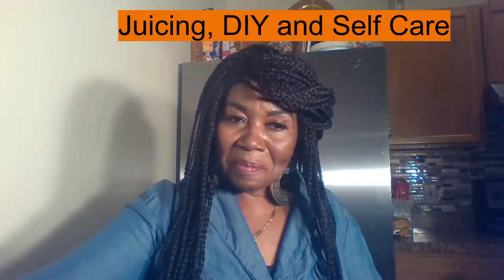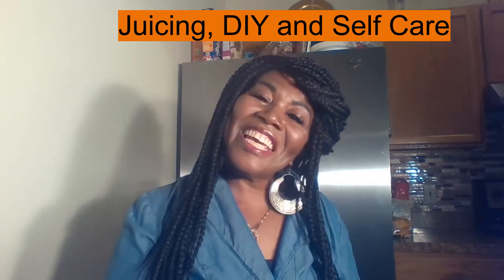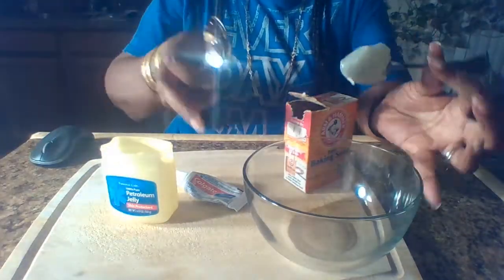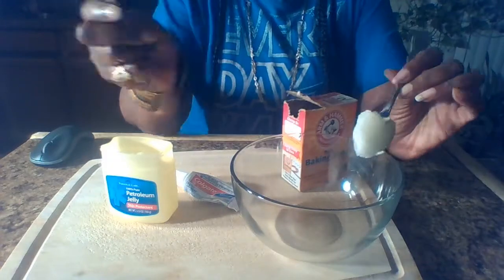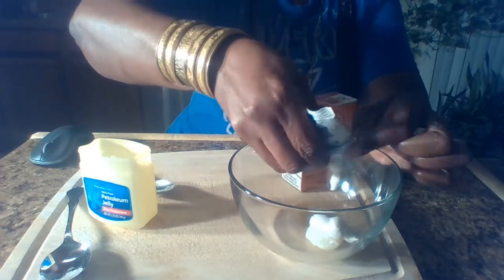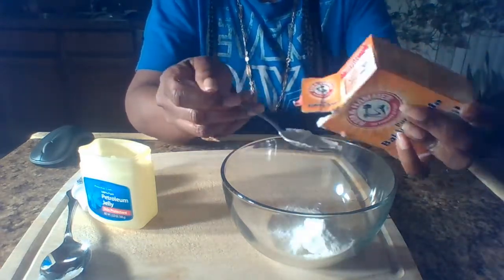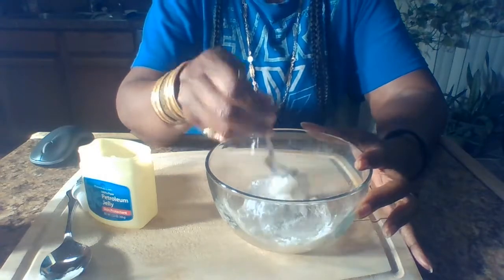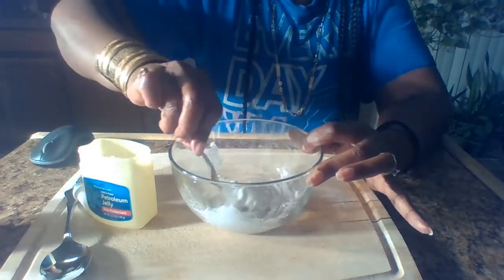Best Anti Aging Face Mask-Baking Soda-Toothpaste-Vaseline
A simple, Economical and easy Anti-aging face Mask.   You are just 3 ingredients away from Beautiful Skin.